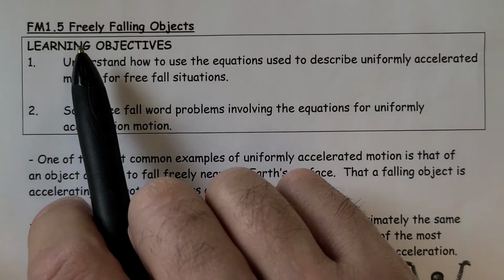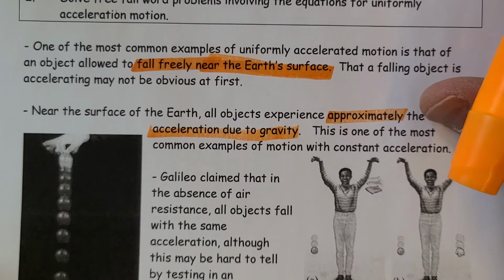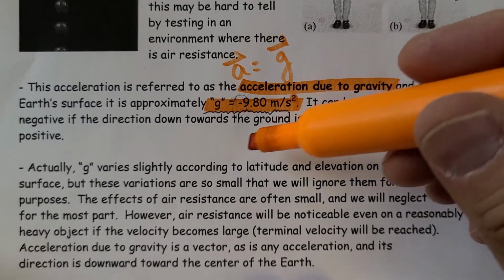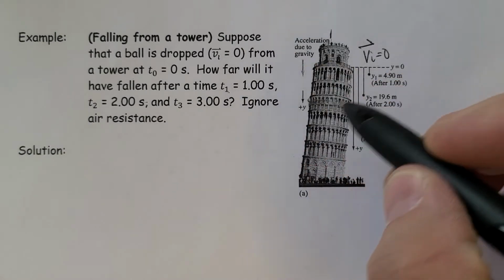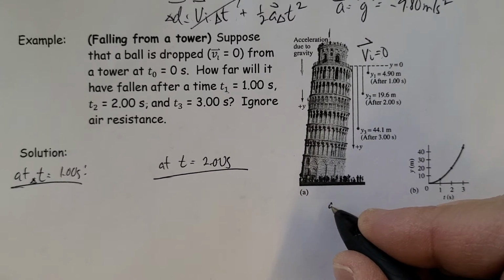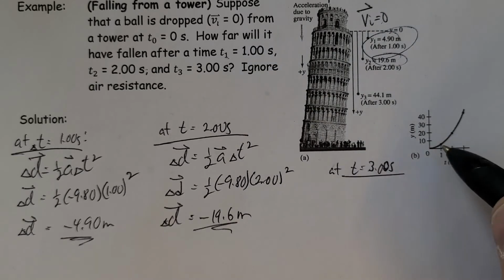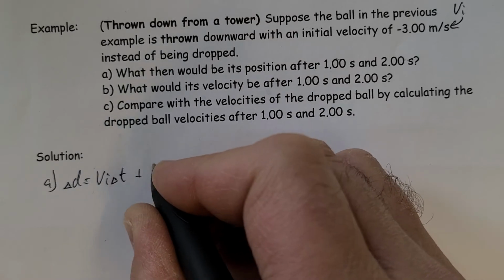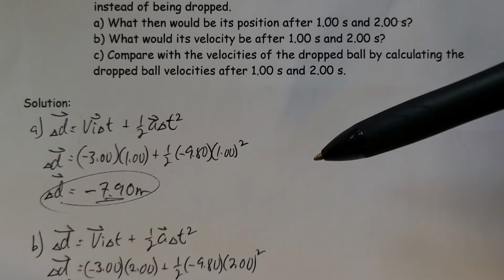FM1.5 Freely Falling Objects PI